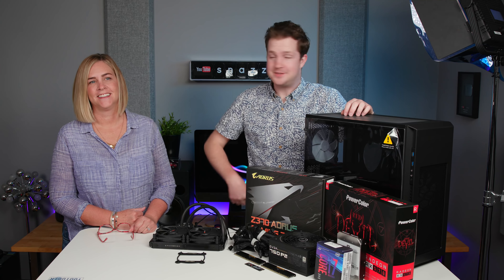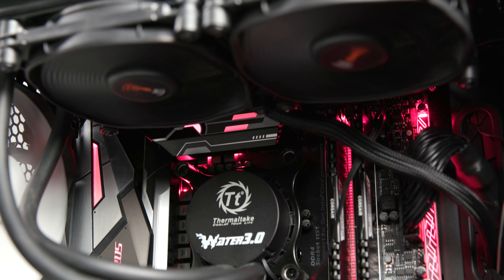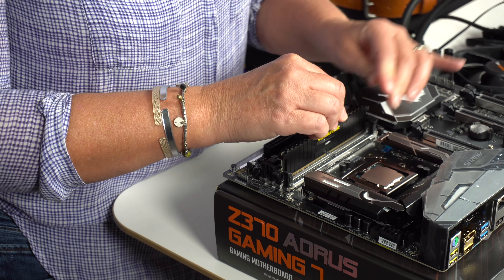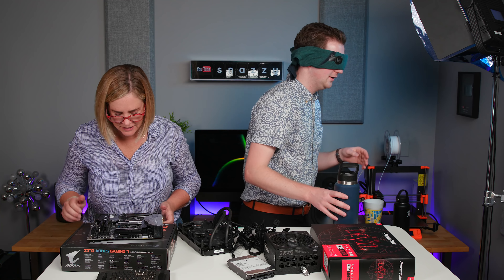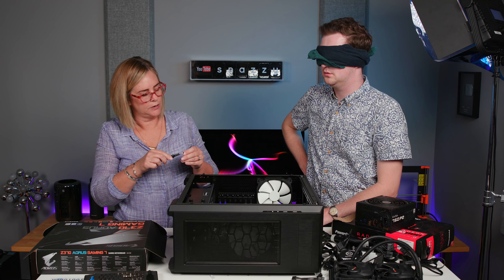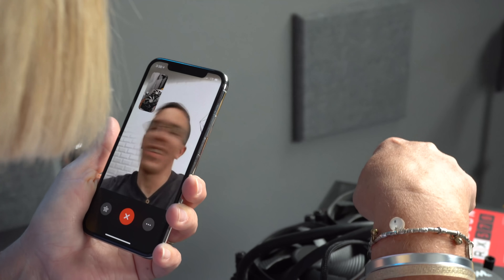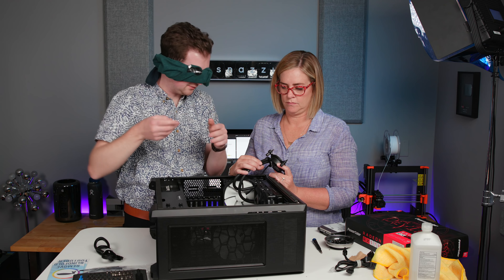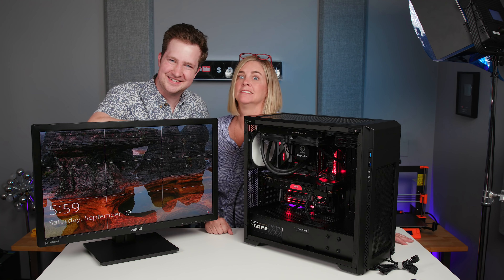My Mom Builds Her First Hackintosh PC (While I'm Blindfolded)!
Can a mom build a Hackintosh PC? You betcha. Checkmate, Verge.

Parts list:
Phanteks Pro M Case
Intel i7-8700K CPU
Gigabyte AORUS Z370 Motherboard
Corsair Vengeance LPX 32GB DDR4 RAM
Samsung 970 PRO NVMe SSD
EVGA 750W P2 PSU
Thermaltake Asetek AIO
AMD RX 470

Who says PC building is hard or is for nerds? Not us! Snazzy Labs' Quinn Nelson and his mom build a hackintosh for the first time. PC and hackintosh builds are pretty easy and so Quinn decides to blindfold himself to make the macOS Mojave Hackintosh build a little trickier! Enjoy this funny PC build collab filled with memes, comedy, Austin Evans, and of course, macOS hackintosh.